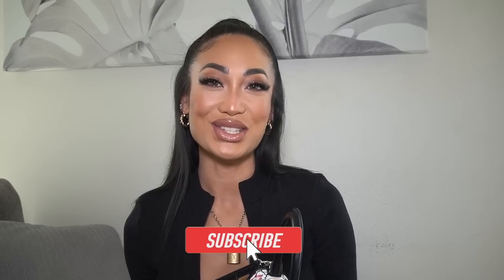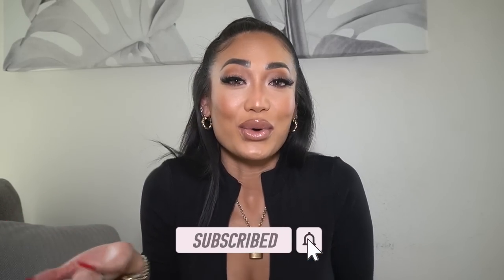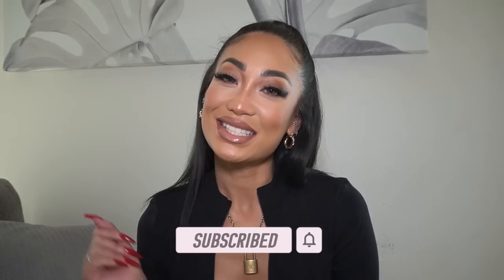Whats in my bag?